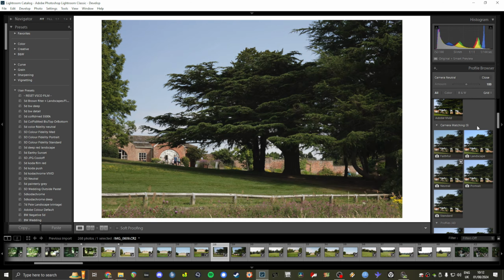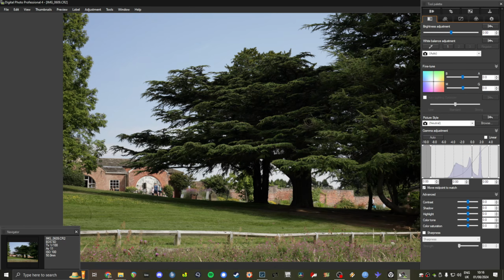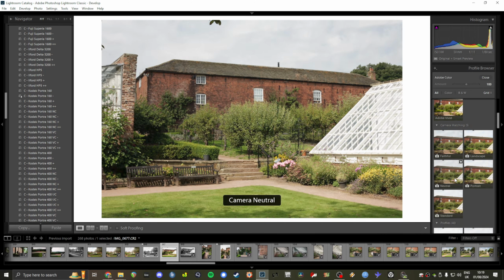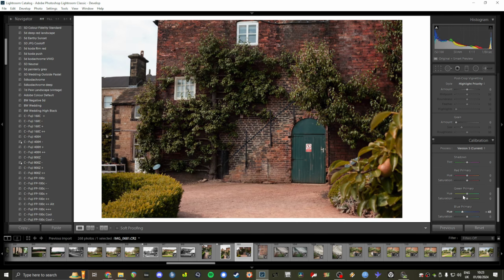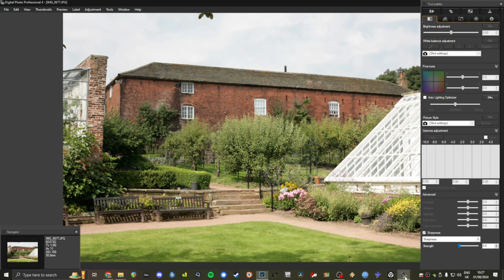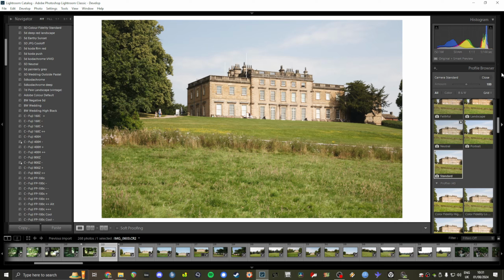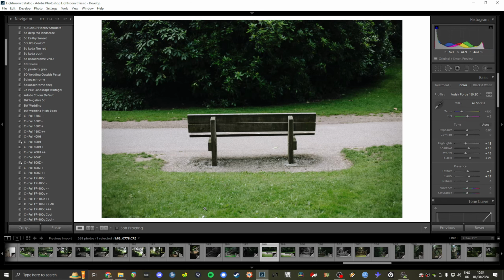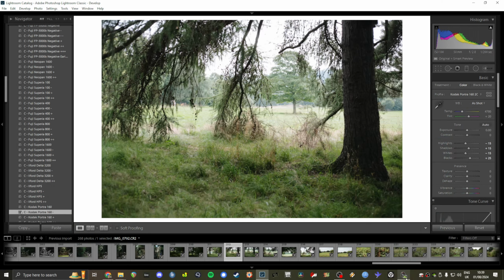Don't Use Canon Lightroom Presets! A look at some 5D Classic Files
A non scientific dive into lightroom/DPP,  with some grading comparisons broken up by non specific musing from your host.